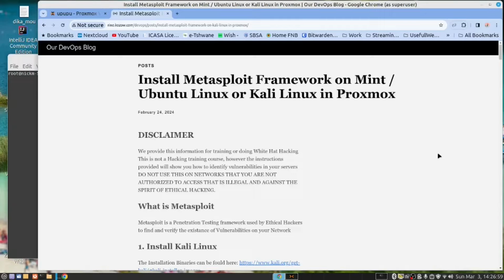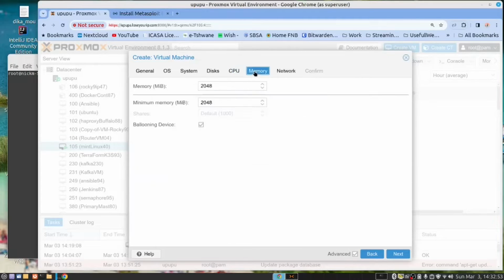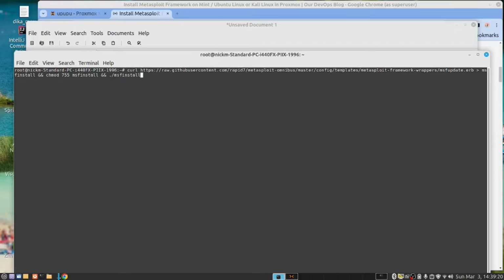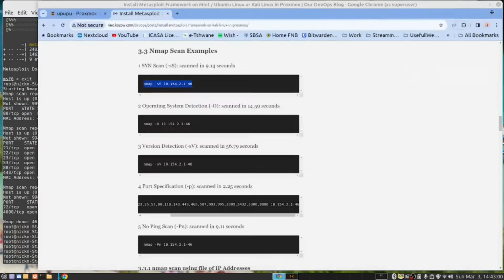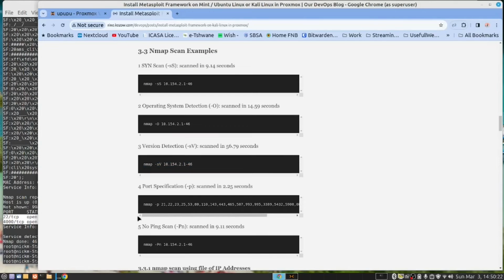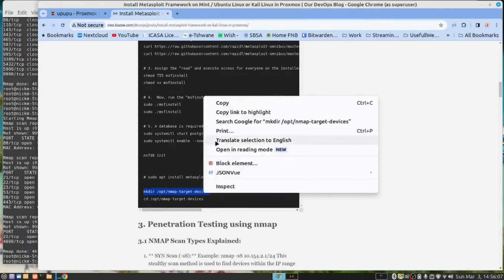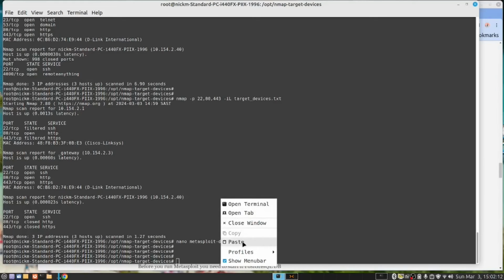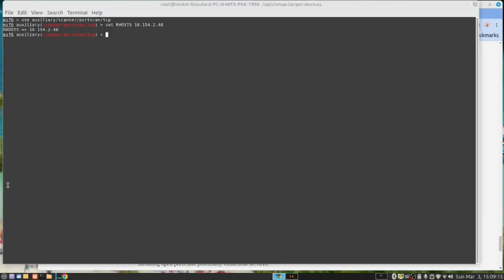Install Metasploit in a Proxmox VM and do Ethical Pen tests on your network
In this video, we get to install Metasploit and Nmap and do Ethical Pen Testing